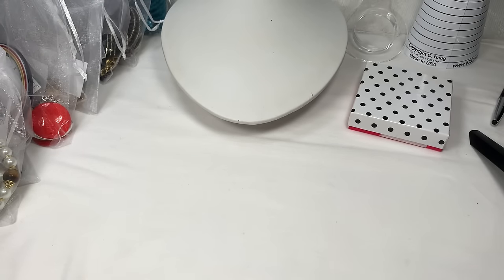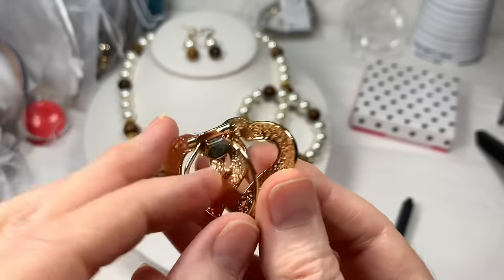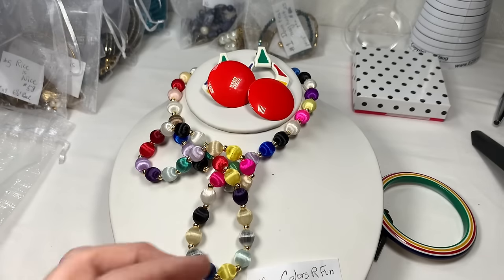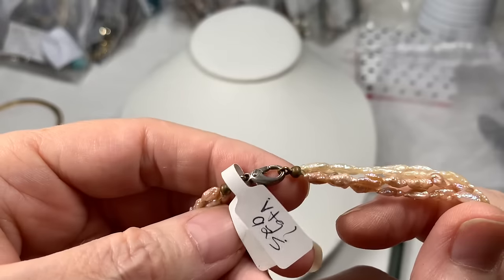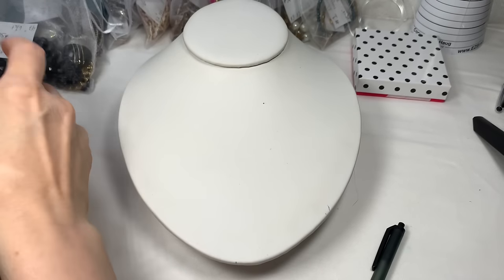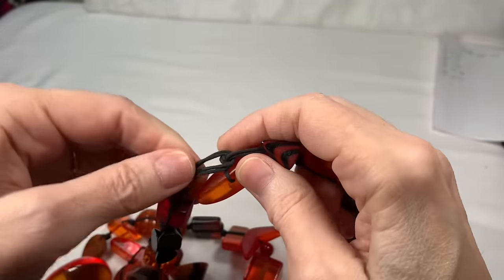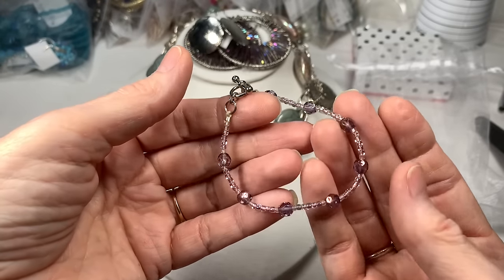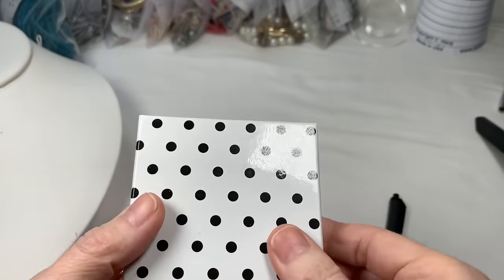🥰 Matching Jewelry Sets 💕 Sale! Ep30 from Jewelry Unboxing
Hello and thank you for joining me for this Fun Color Coordinated Jewelry Bag Episode#30 !
It's a lot of fun putting these small colored lots together from all of the jewelry we found in the ShopGoodWill Jewelry Unboxings. I hope you like them!

I am finishing up the Series, Rich Box vs Poor Box, where I take a very expensive box of SGW jewelry and compare it to a very inexpensive box of SGW. It's been a lot of fun!! Watch the episodes and vote Who Wins!

I do hope you will be here. 😊

And please include in your email
1. Video name and episode #
2. Time stamps
3. Brief descriptions
4. Prices
If you send me that info, you'll be helping me find your pieces in a jiffy. Thank you!

Here's the link to our NEW FACEBOOK GROUP!  Please be patient while I learn how to use Facebook groups. Thank you!!

Here's the Amazon Links to my YouTube Video Recording Set Up and Favorite Things that I use while Recording YouTube Videos, testing jewelry, storing, etc...
If you use these links I will get a small kickback, but you will NOT be charged any more for using these links then if you ordered these items without the links.
- "Miss Prissy" Presidium Gem Tester II
- Presidium Gem Tester II Replacement Pen
- iPhone Holder that fits in Boom Bar for Top Down Video Recording
- Boom bar to hold iPhone while recording Top Down YouTube Videos
- Famous "Buster" Jewelry Necklace Display, lay down flat
- Jewelry Display Bust, tall 18" black leather finish with ring and earring display too
- Large Lightbox for Jewelry photos and video recording
- 32x32 Light Box for Jewelry photos and video recording
- My Favorite LED Floor to Table Adjustable Lights for Recording videos
- My Favorite VERY nice Jeweler's Loupe with anti glare
- Jewelers Loupe with LED and UV light, Silver tone
- Button Replacement Batteries for Loupes
- UV Flashlight for testing Amber, etc.
- Great iPhone Holder for recording videos
- Clip On Lapel Microphone for recording videos
- My Favorite iPhone Microphone and Battery Charger Adapter for recording video
- Disinfecting Pop up wipes for quick cleaning jewelry and hand while recording unoboxings
- Studio Monitor Headphones
- USB Microphone for YouTubers
- Airpods Pro with case

Jewelry Display, Organizing, and Storage Products.
- Stackable Storage Containers with Lids, 6 quart
- Stackable Storage Containers with Lids, 5 quart
- Burlap Foldable Storage Boxes with lids
- My Favorite 5x7 Organza drawstring bags I use for Color Coordinated Jewelry lots
- Easy to open, No Zip, small plastic jewelry bags for earrings and necklaces

- My favorite Jewelry Tag Sticker tabs
- New Earring Backs in plastic case, 1080 pieces, variety

Jewelry Testing Supplies...
- Portable on the go Diamond Tester
- Gold and Silver Acid Testing kit with small stone
- Large Testing Stone for acid testing

Shipping and Storing Jewelry...
- Beautiful Washi Tape for Packing and shipping jewelry
- My Favorite 6x6x6 Shipping Boxes